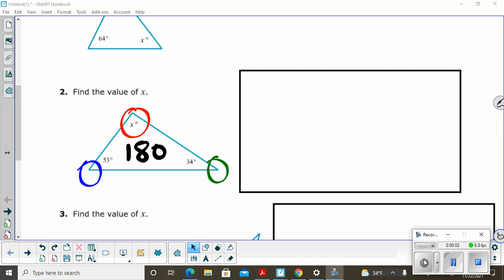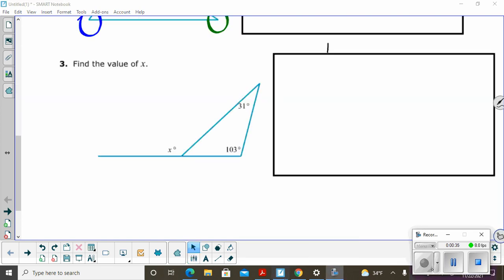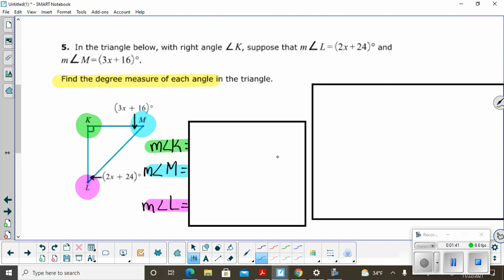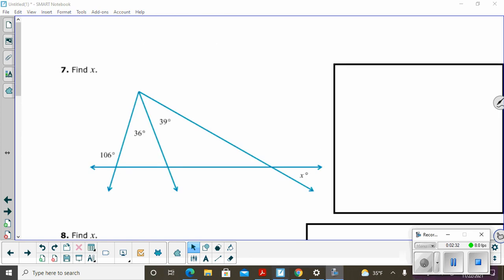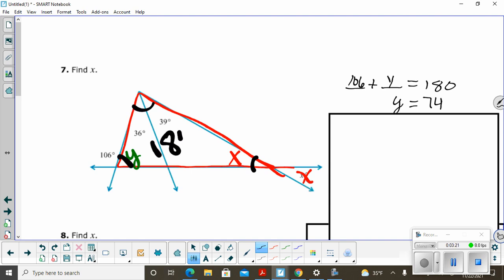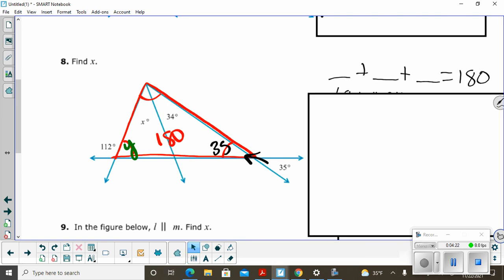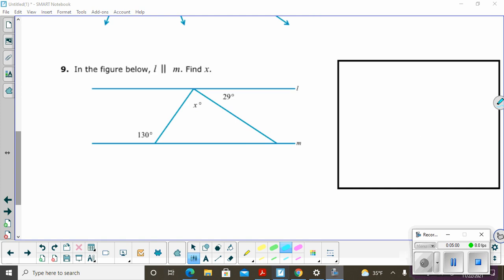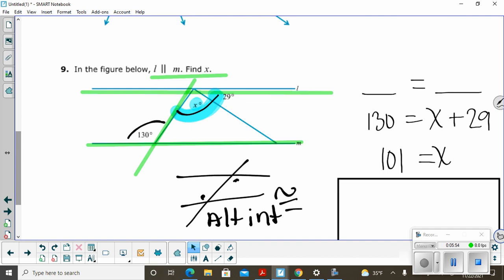4 2 Practice Walk thru